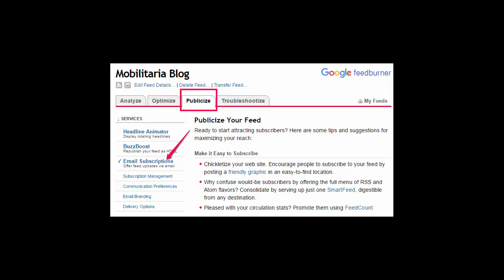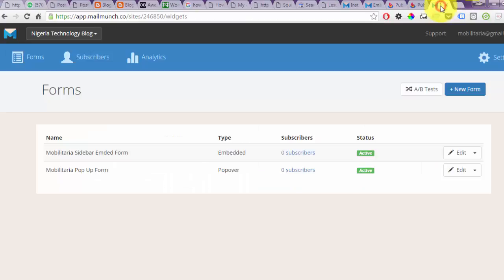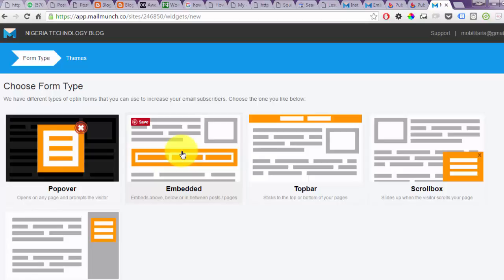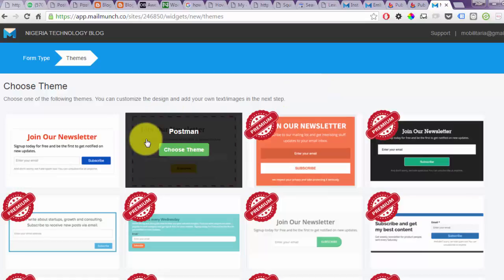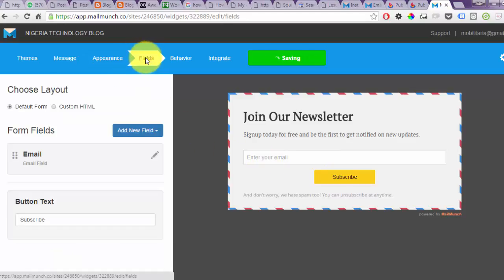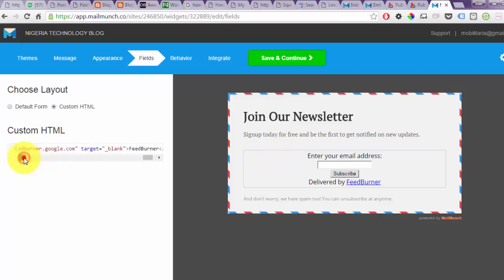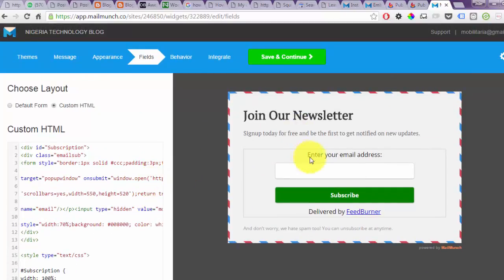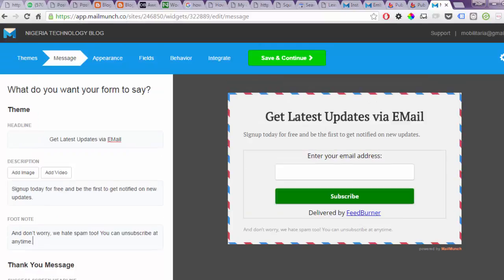How To Integrate Feedburner Email Subscription Form with Mailmunch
This video simply explains how to integrate feedburner email subscription form with Mailmunch embedded form type which you can place anywhere on your site for email marketing.

For the sample custom css code for Mailmunch integration with feedburner, get it